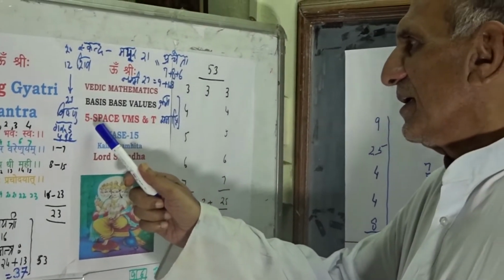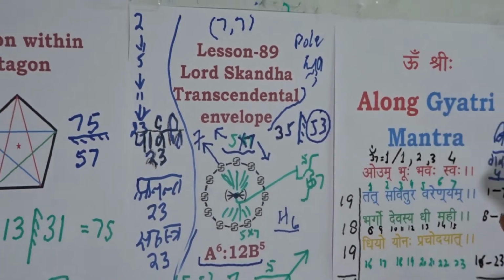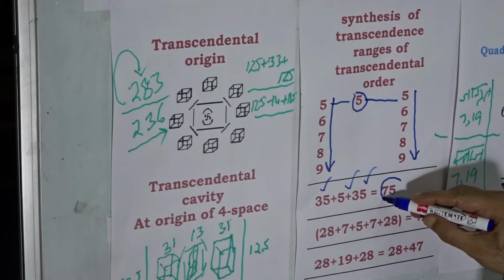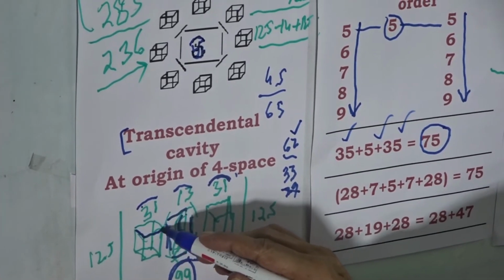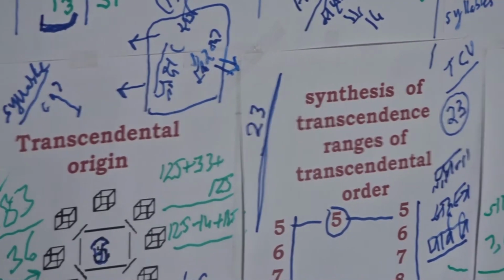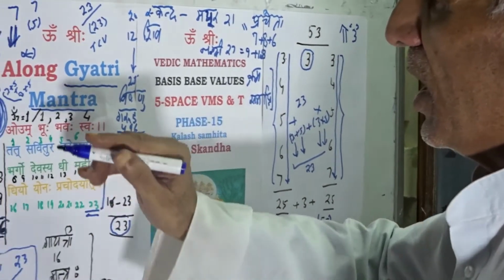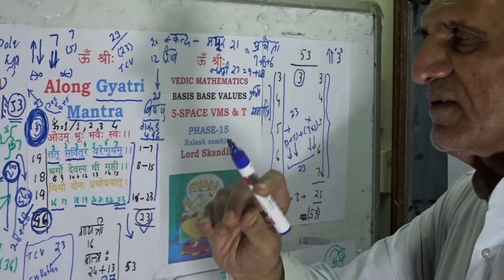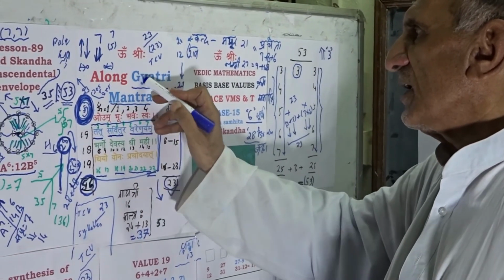Vedic Mathematics basis base lesson-89 & Along Gyatri Mantra-1